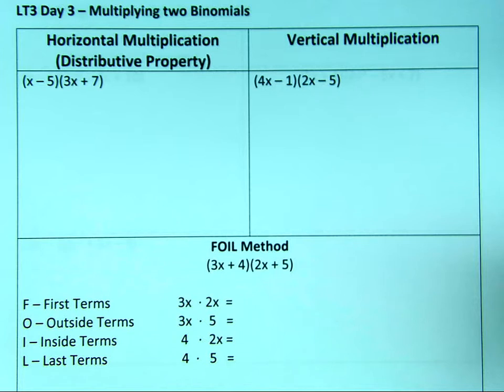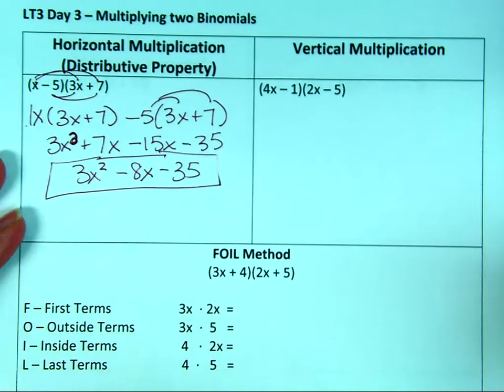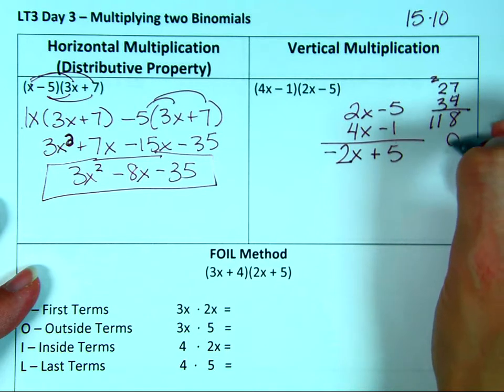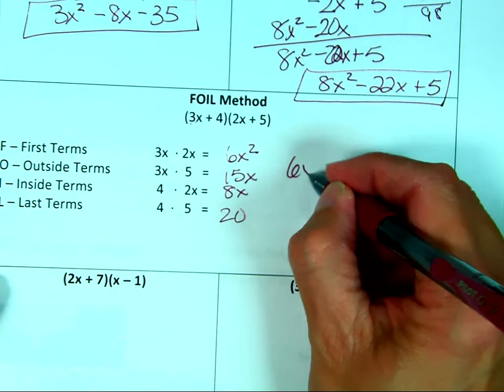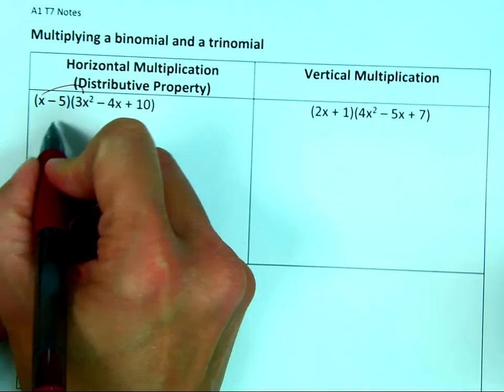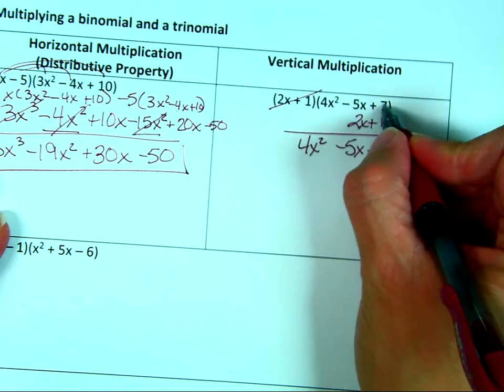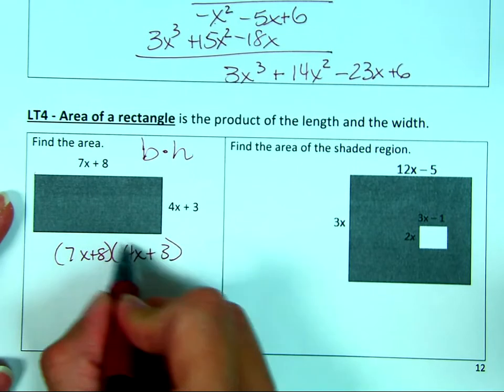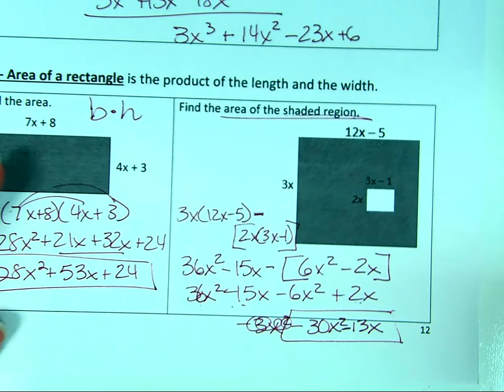Multiply Binomials and Polynomials